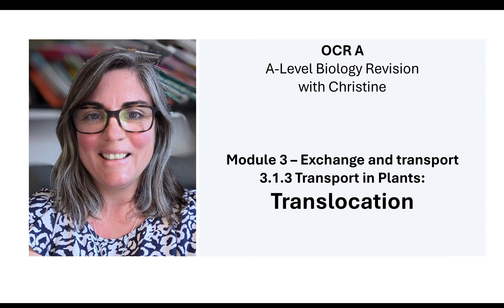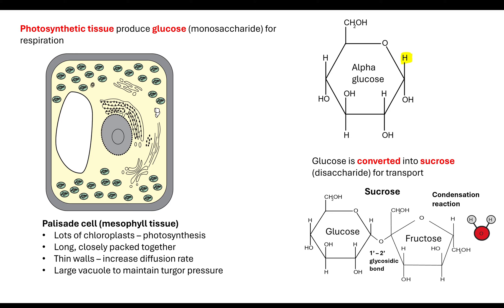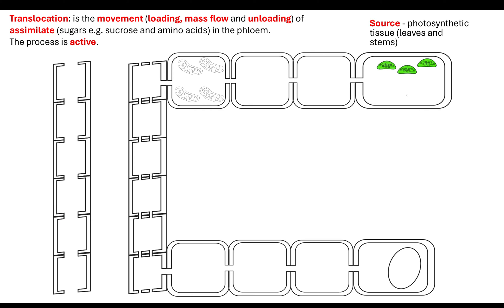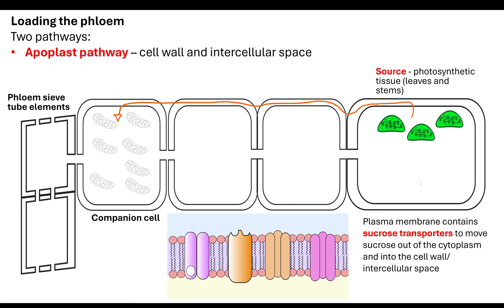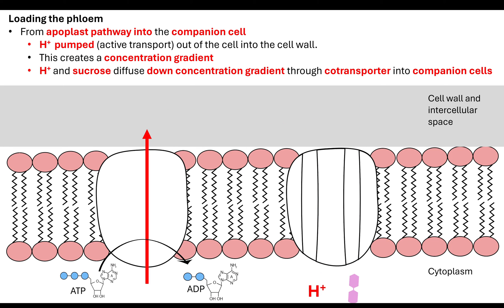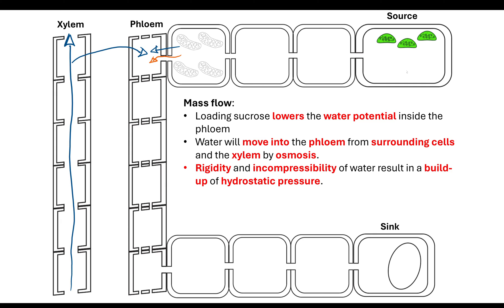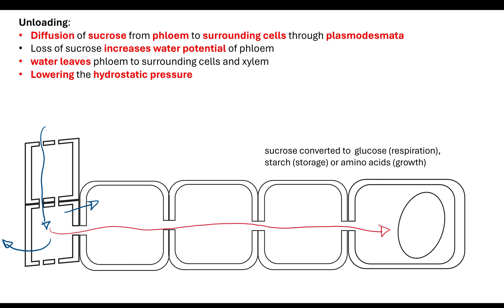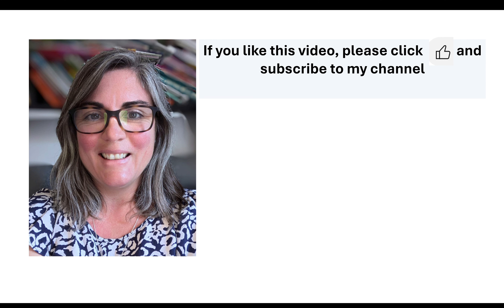Translocation OCR A A-Level Biology Module 3 Transport in Plants:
Translocation in Plants is an active process. Here I show you how the glucose is converted to sucrose and then transported within the phloem from source to sink